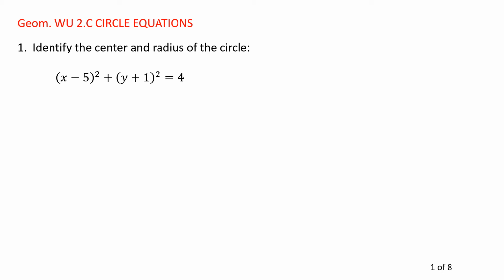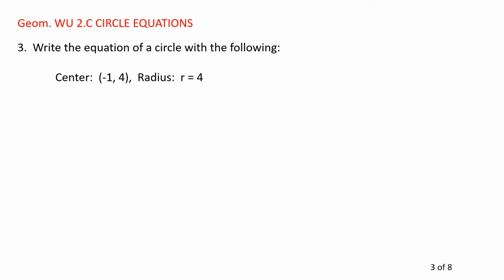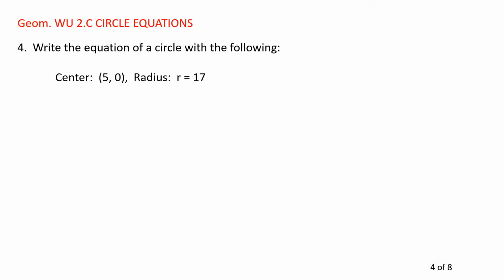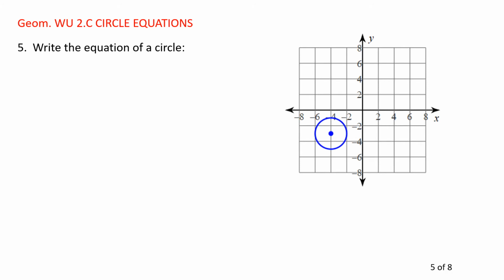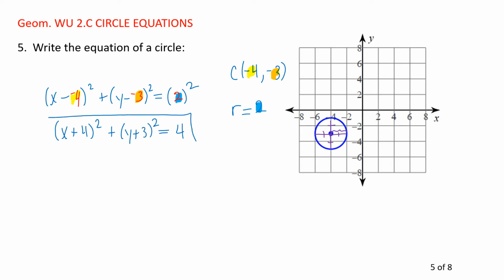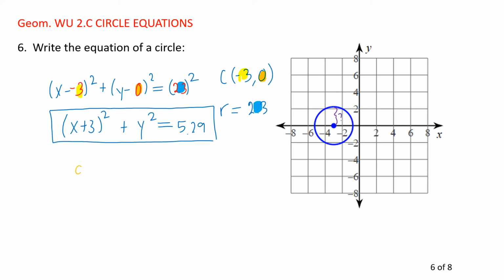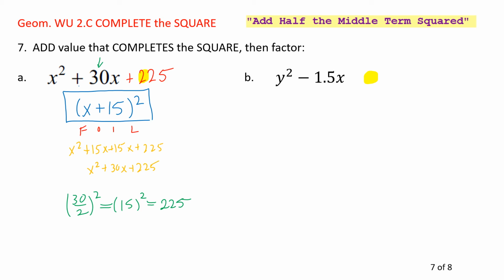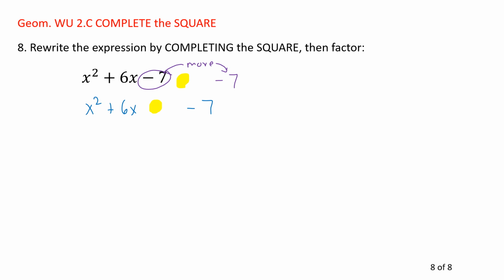Geom. WU 2.C Circle Equations, Complete the Square